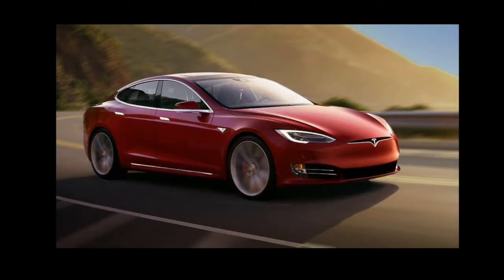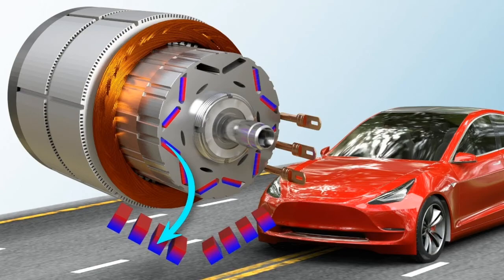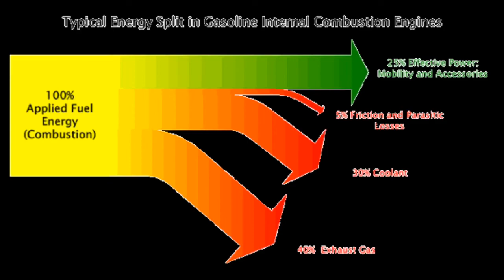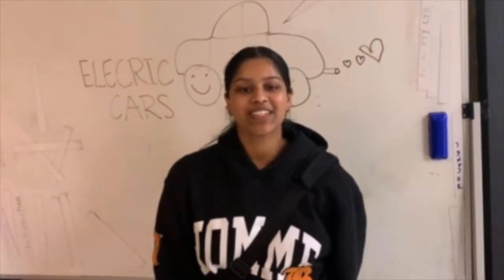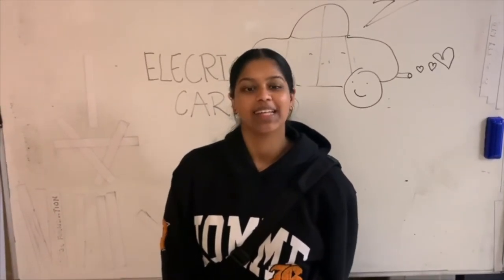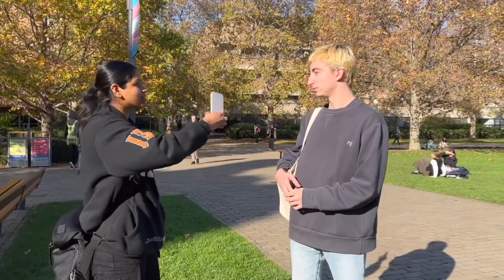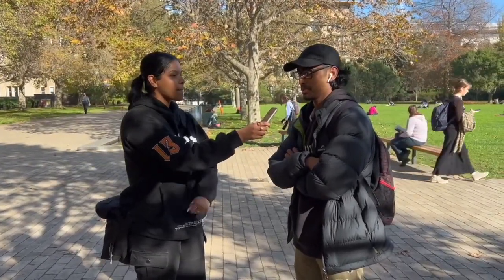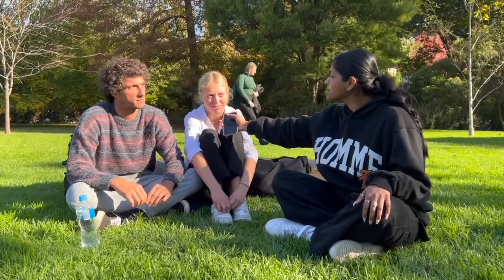Electric Cars: Are They Really Better?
Electric cars are said to widely replace petrol cars by this century, but before this change take on mass effect, we would like to make people think: are electric cars really better than petrol cars commercially and environmentally? We interviewed various people around the University of Melbourne campus to find out what they think and also make you, the viewer, think about this topic critically.